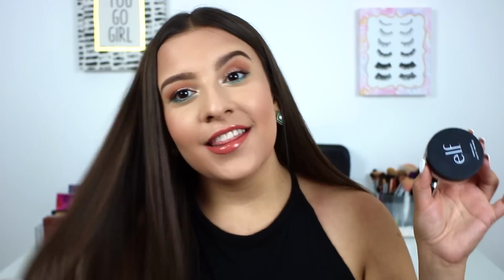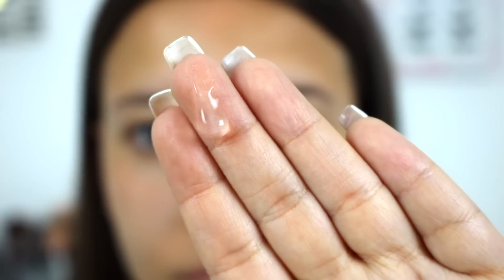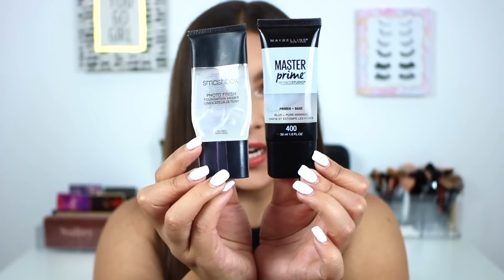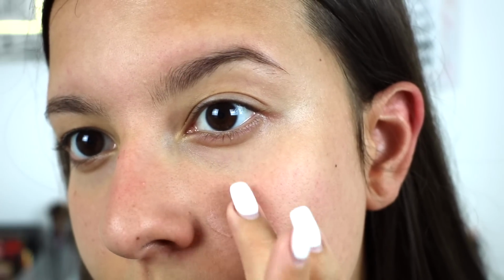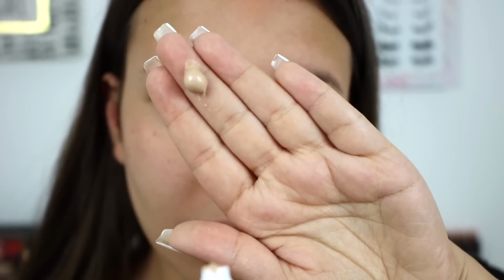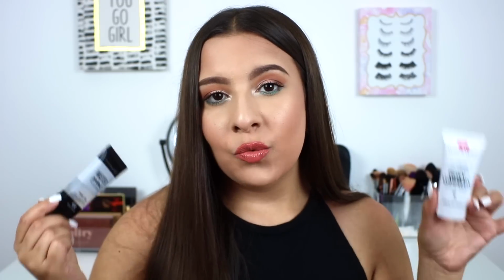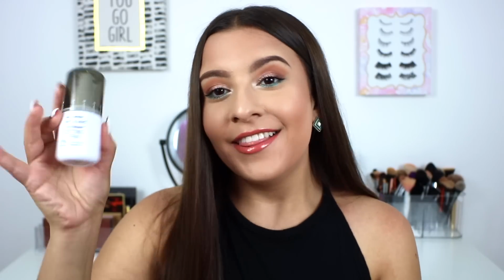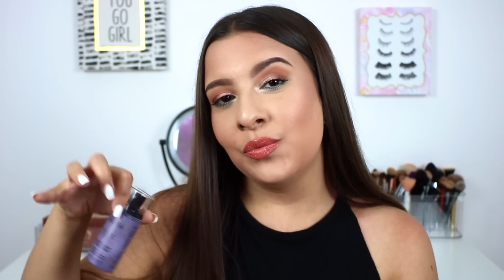BEST Drugstore Primers + Priming Sprays UNDER $10 | Jackie Ann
hi! let's talk about THE BEST drugstore primers & priming sprays that are UNDER $10 😍

♡PRODUCTS MENTIONED:
Elf Poreless Putty Primer
Maybelline Master Primer
ELF Mineral Infused Primer
Wet n Wild Dewy Primer
Wet n Wild 3 in 1 Priming Spray
Catrice Prime & Fine Priming Spray

Instagram + Twitter: @jackieannmakeup